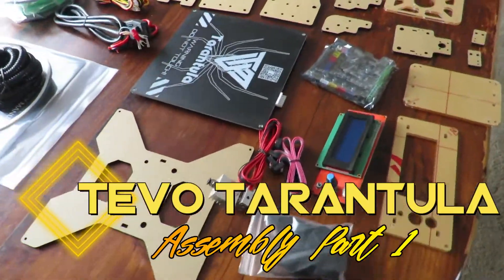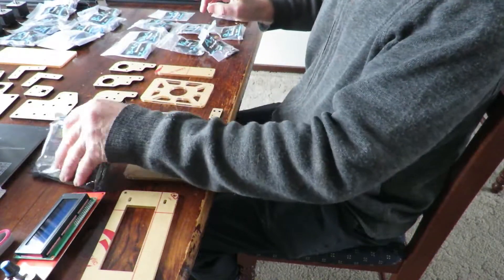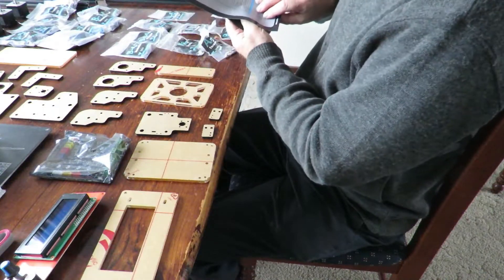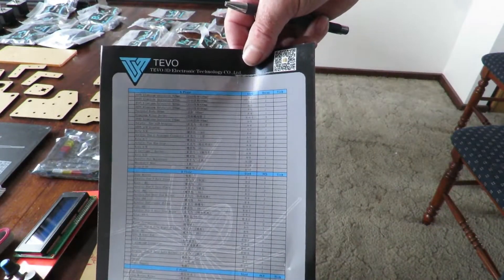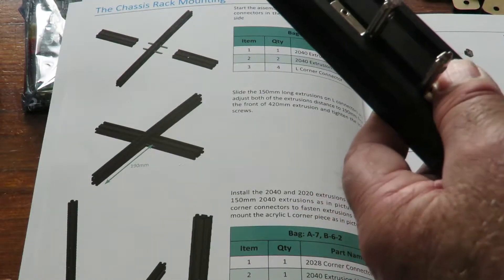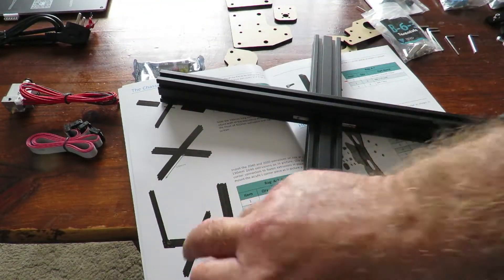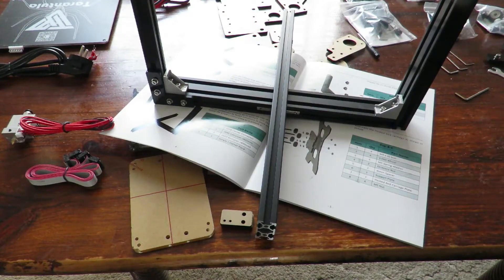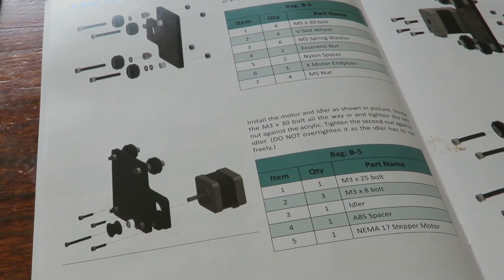📌 Part 1/5 - Full Build Assembly Tevo Tarantula 3D Printer Kit Guide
Full Assembly Instructions for the Tevo Tarantula 3D Printer Kit, A series of 5 videos following the written Instructions

I was going to do a single video showing my Tevo Tarantula Build, but I decided to cut it into smaller sections making it easier to watch.

Note: This is the cheapest 3d printer kit Tevo make, and is a good  3d printer kit for beginners.

The prints it produces are quite nice straight from the initial build and should improve once you tune your 3d printer with better profile